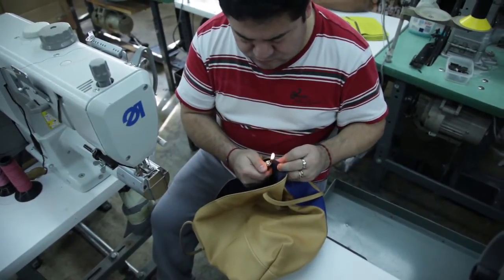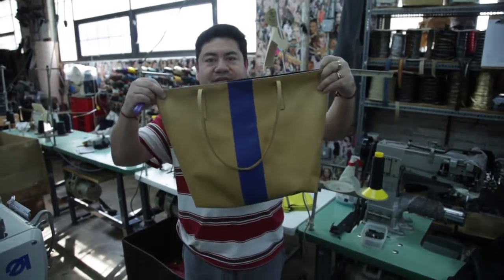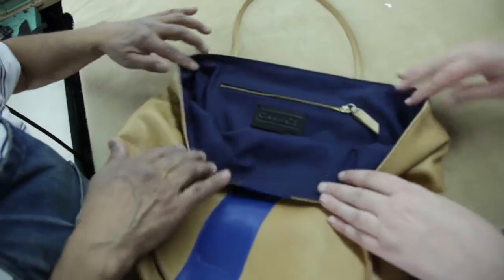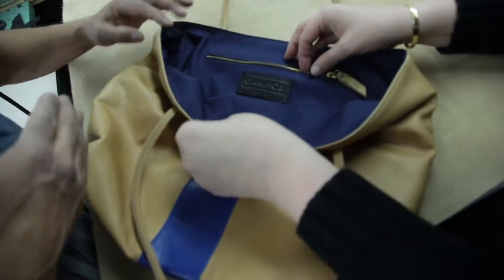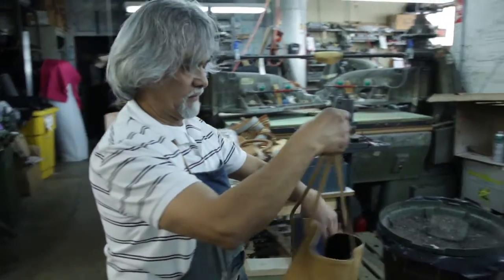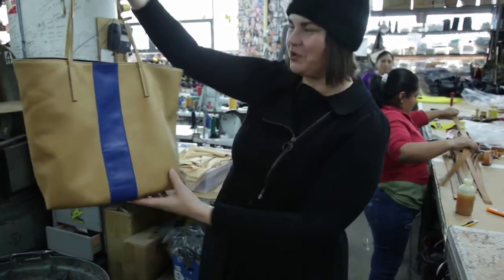The Making of a Campos Bag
Take a tour with us through our Brooklyn Navy Yard factory as we make a Campos bag from start to finish + talk about the inspiration and motivation behind our 100% locally sourced, made to order, and zero waste line of fine leather bags and accessories.

{ Video by Stephen Dirkes of Obscure Object Films }